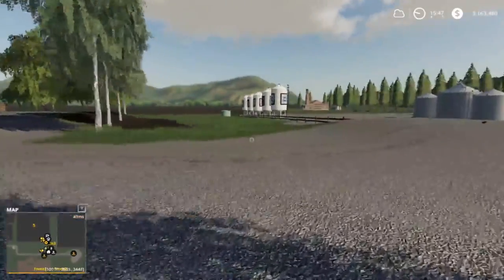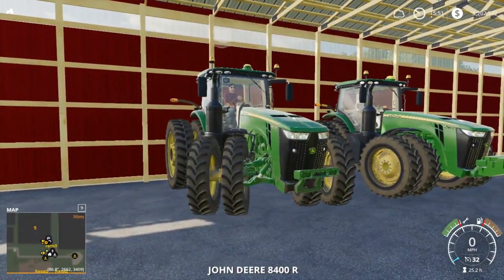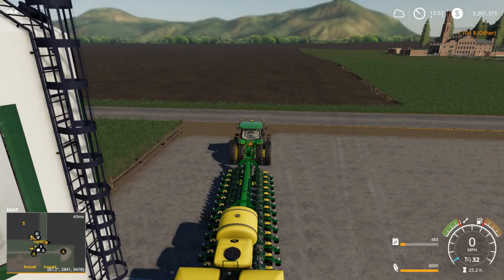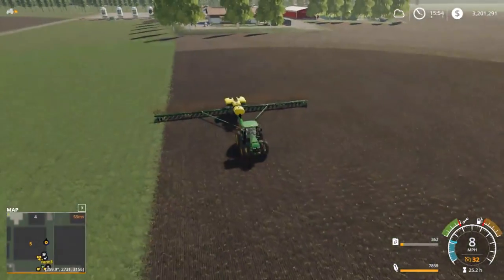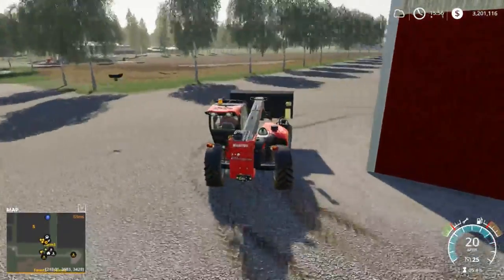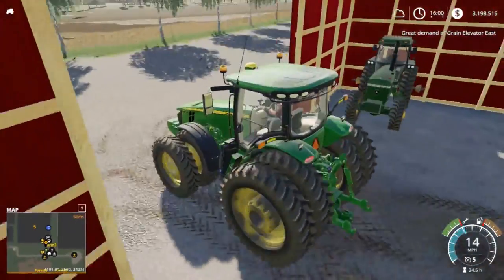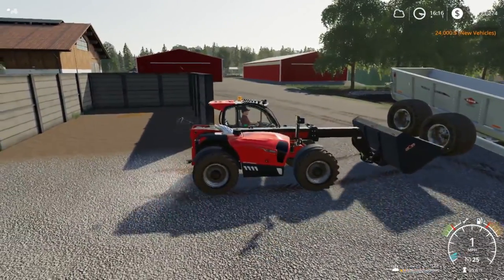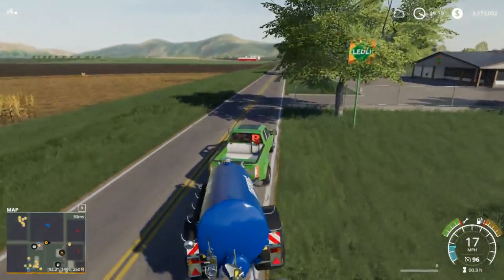EVERYTHING IS CAUGHT UP ON THE SERVER | TOURNAMENT | TIREDBOG | FARMING SIMULATOR 2019